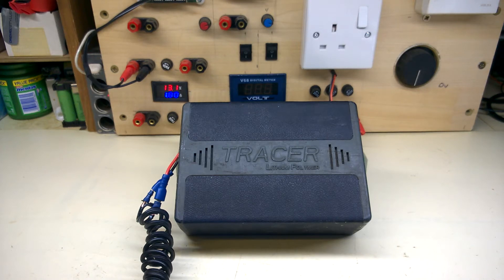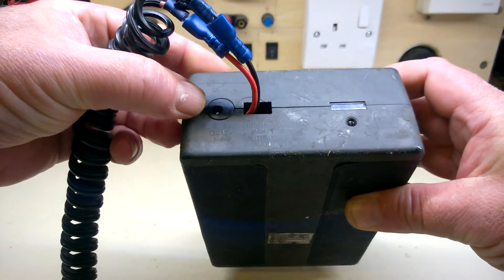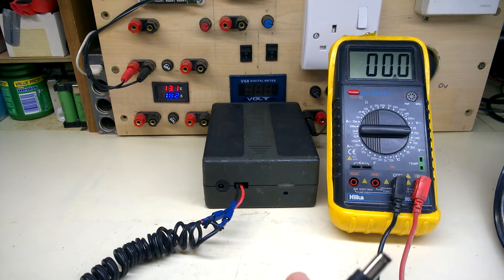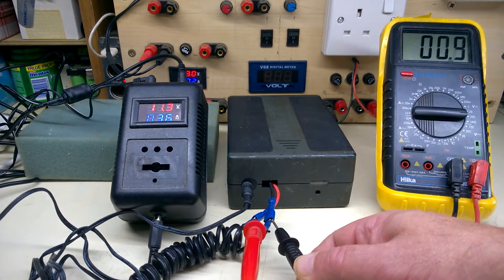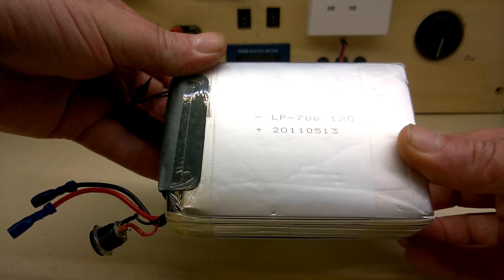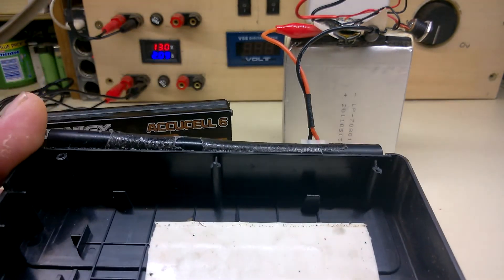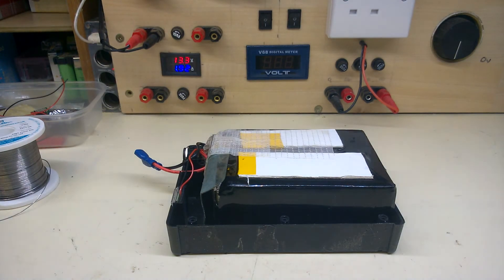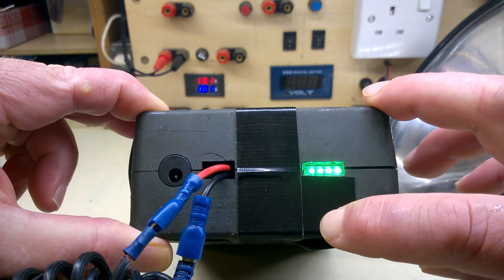Tracer dogging lamp battery repair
A lithium polymer battery revival.
Lockdown means "Nothing better to do" in Latin .